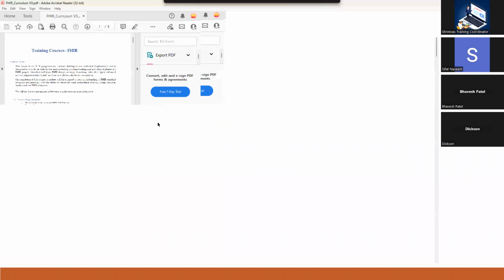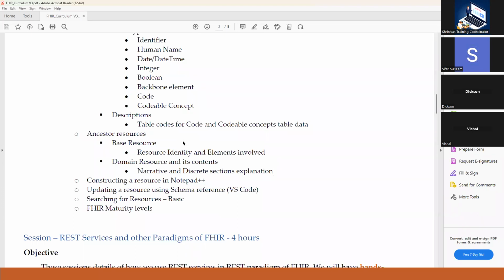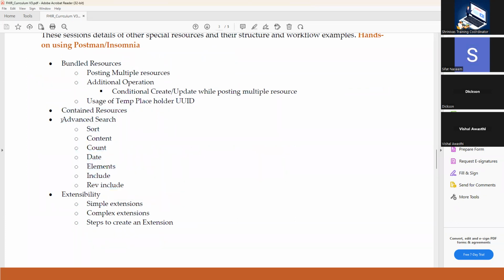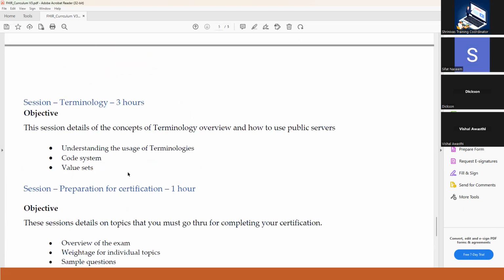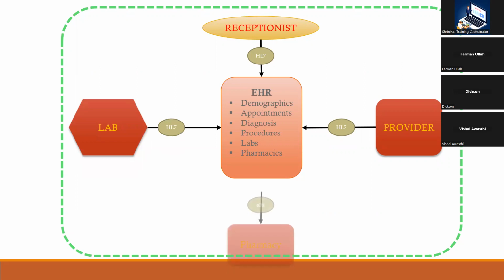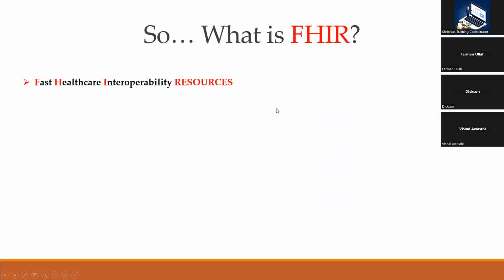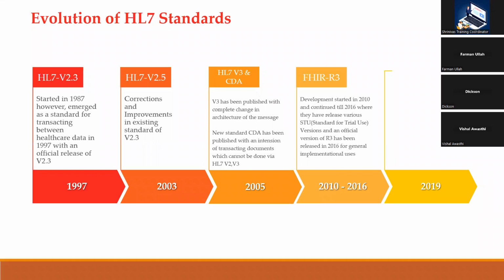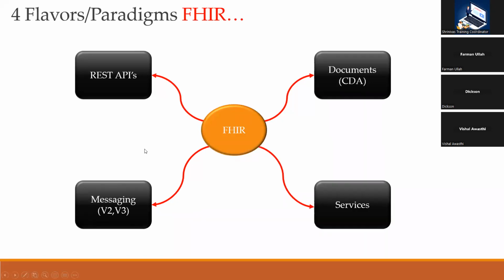FHIR Introduction | FHIR Training Tutorials for Beginners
Module -1: Introduction to FHIR – 1 hour
Module 2: FHIR Resources – 3 hours
Module 3: REST Services and other Paradigms of FHIR - 4 hours
Module 4: Other Resource structure and workflows – 2 hours
Module 5: Special Resources/Concepts – 2 hours
Module 6: Data Types – 1hours
Module 7: Terminology – 3hours
Module 8 : Mirth and V2 to FHIR Conversions – 5 hours
Module 9: Conformance and Profiling – 2 hours
Module 10: Preparation for certification – 1 hour